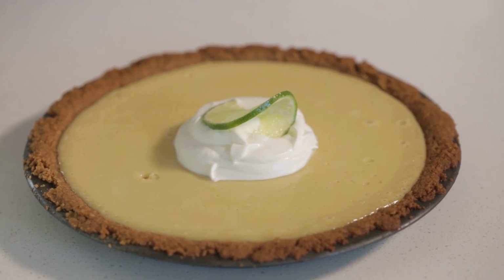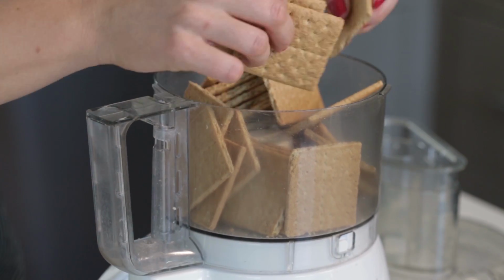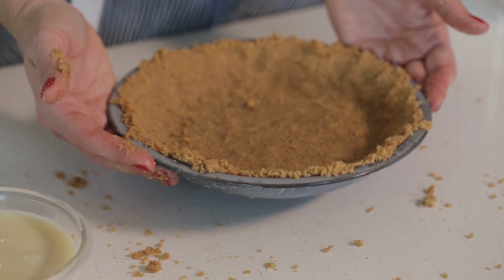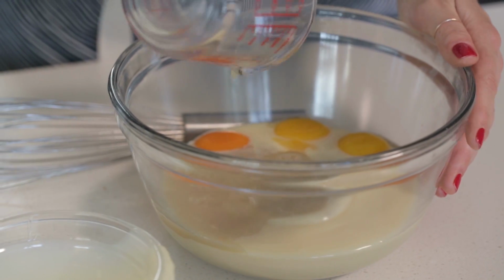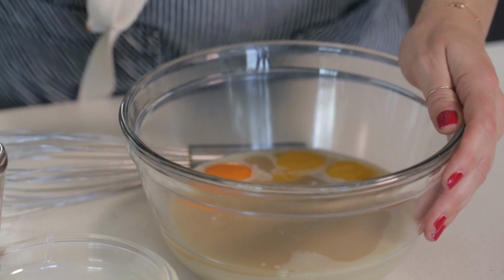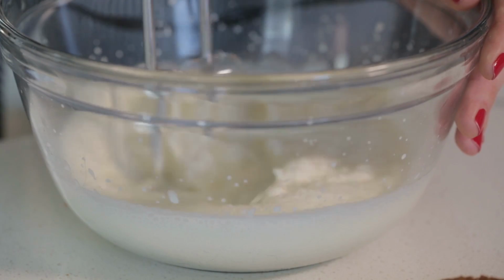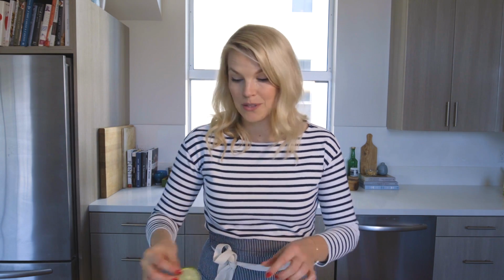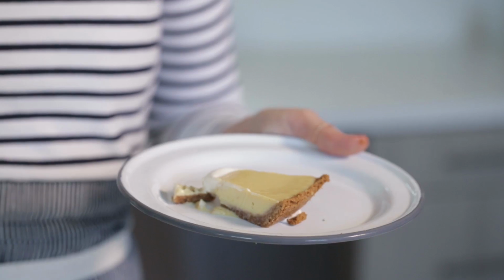Key Lime Pie Recipe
I am a HUGE fan of all types of pie, but key lime pie is my absolute favorite. I grew up in Florida and we served this key lime pie recipe for just about every holiday dinner or special occasion. It is not too sweet and not too sour, just perfect! Give it a try and let me know what you think!

KEY LIME PIE

12 graham crackers (or 2 cups/10 oz. crushed graham crackers)
7 tablespoons unsalted butter, melted
1 (14-ounce) can sweetened condensed milk
5 egg yolks
2/3 cup fresh or bottled key lime juice
pinch of salt
whipped cream for serving

METHOD:
Pre-heat oven to 350F.

In a food processor, pulse the graham crackers, sugar and pinch of salt until finely ground. Add the melted butter and pulse until the mixture has the consistency of wet sand. Gently press the graham cracker mixture into a 9" pie plate. Bake crust for 5 to 7 minutes. Set aside to cool completely.

In a bowl combine sweetened condensed milk, egg yolks, key lime juice and pinch of salt. Whisk until completely smooth. Pour key lime mixture into pie crust and bake for 15 to 20 minutes or until the pie is just set in the center. Set aside to cool, then chill in the refrigerator for at least 8 hours or up to 3 days.

Serve with whipped cream.

Serves 6 to 8 people.

About this channel:
Amanda is a professional cook and food stylist. She created this channel to share all of her favorite recipes and some tips and tricks on how to become a better home cook.